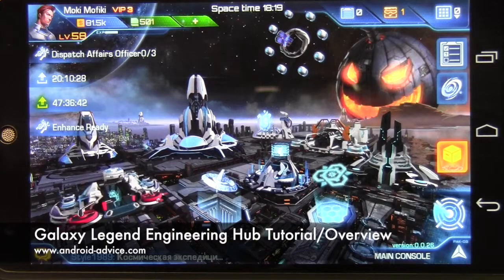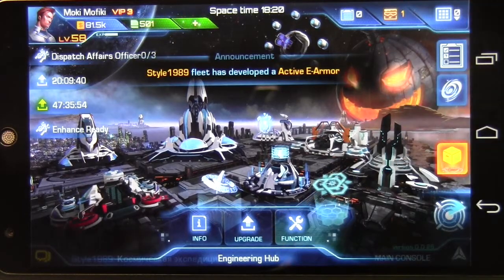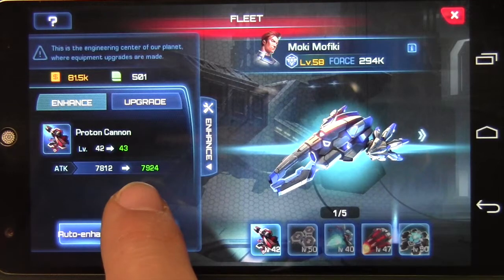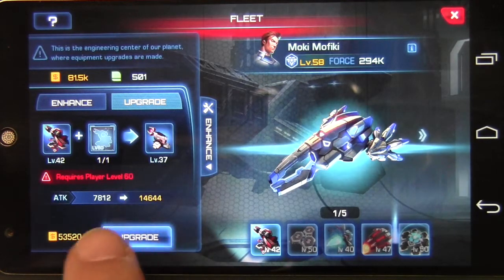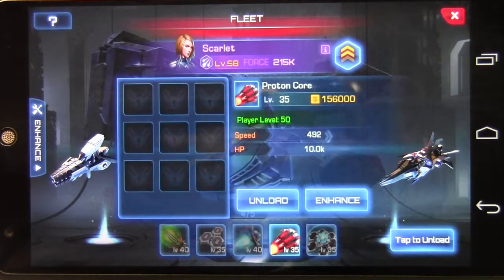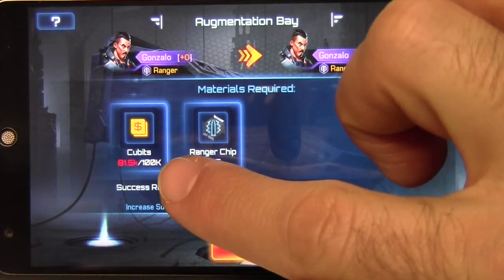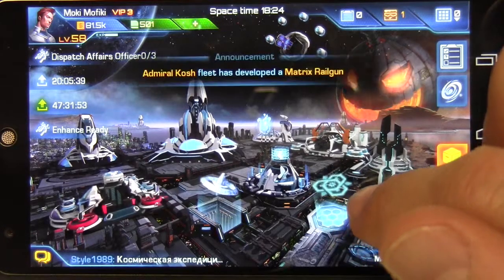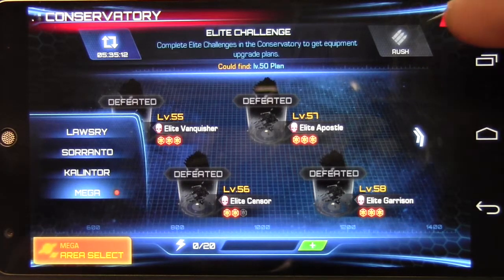Galaxy Legend Engineering Hub Tutorial and Overview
Tutorial on the Engineering Hub building in Galaxy Legend explaining its features and commander upgrades via augmentation.  Everything from upgrading you cannons and Armor to Speed and HP.  The difference between enhancing and upgrading as well as requirements to complete each.